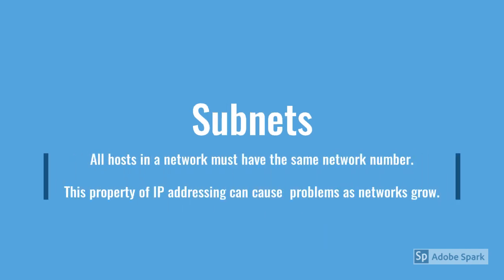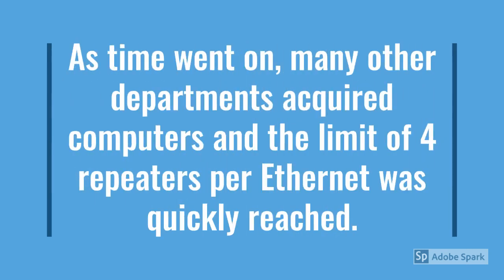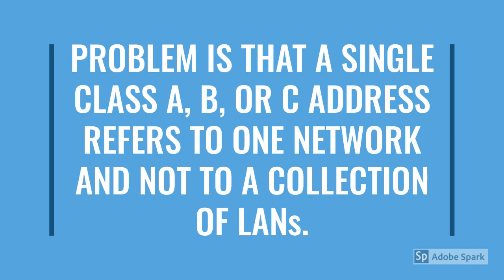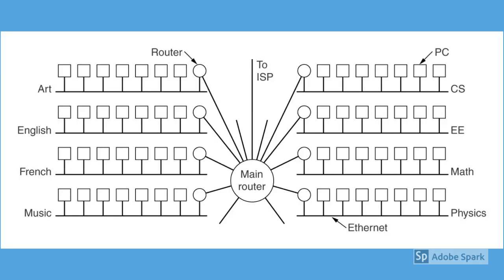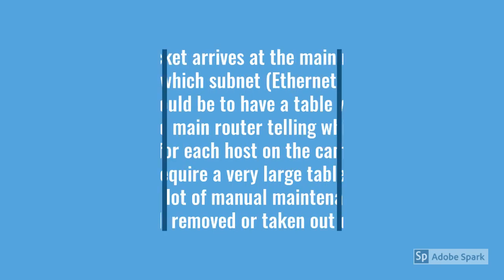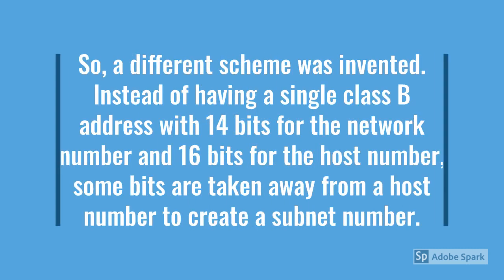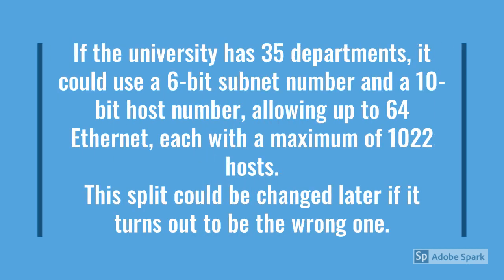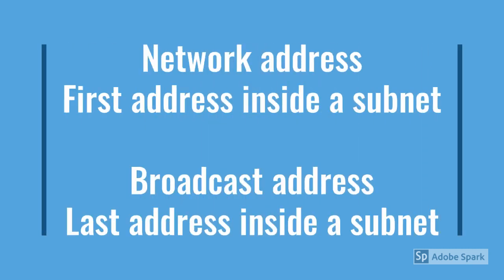Subnets - Part 1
Computer Networks, IP, Subnetting, Computer Networks by Andrew S Tanenbaum